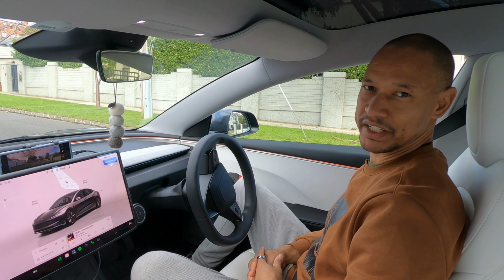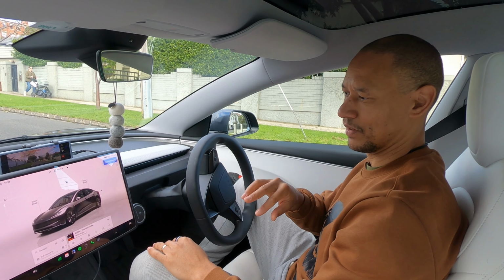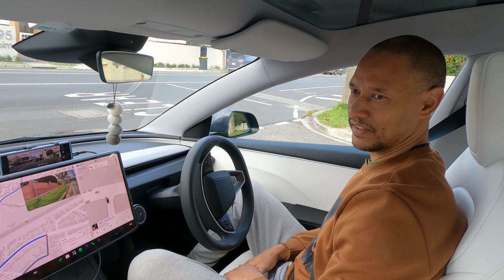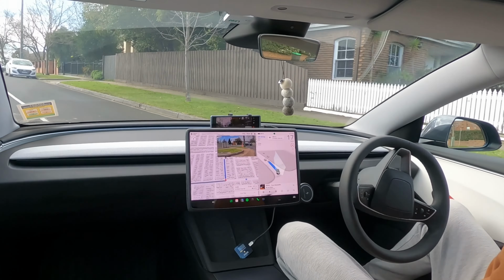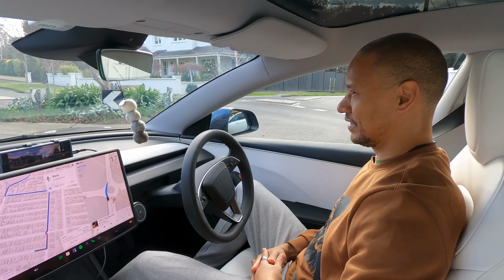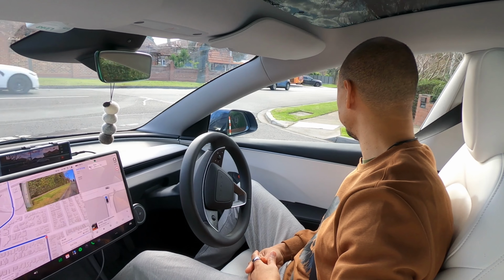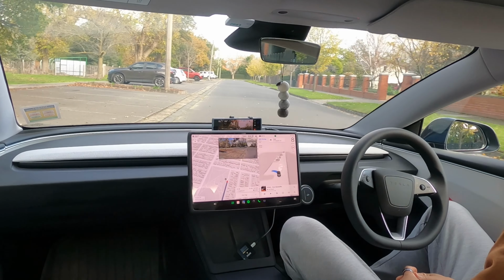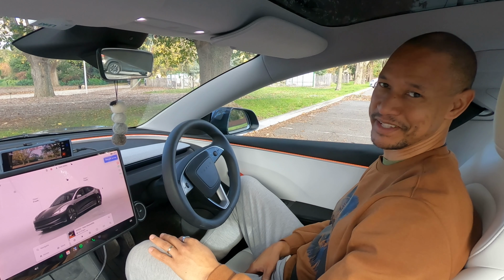Tesla FSD Supervised In Australia v14 3 3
Tesla Full Self-Driving (Supervised) v14.3.3 is an incremental but meaningful update focused on making the system smoother, faster, and more capable in complex real-world driving. It introduces an upgraded reinforcement learning training pipeline, a more advanced vision encoder for better perception in low-visibility and unusual scenarios, and a rewritten AI compiler/runtime that improves neural network response times by around 20%. The release also refines lane positioning, parking behavior, emergency vehicle interactions, and driver monitoring, while adding new statistics such as intervention-free distance and longest FSD streak in the Self-Driving app. Overall, v14.3.3 continues Tesla's push toward more natural, confident, and reliable supervised autonomous driving while still requiring the driver's full attention and readiness to take control at any time.

Thinking of getting a new Tesla: Use this code for a discount.